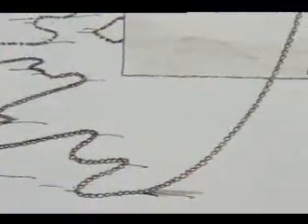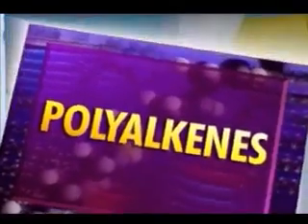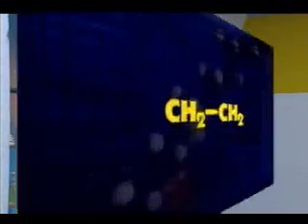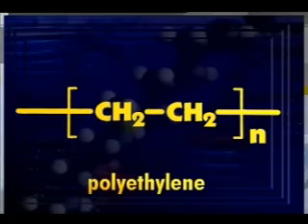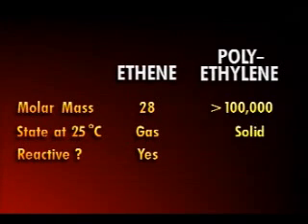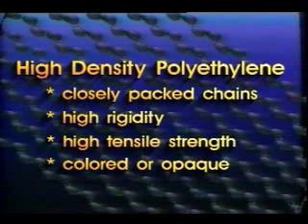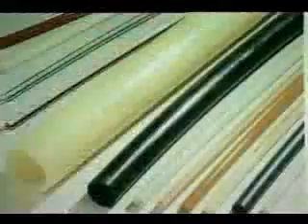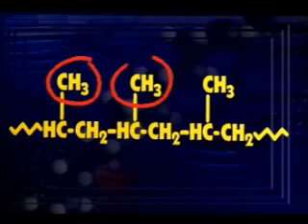Chemistry in Action Volume 4 Episode2